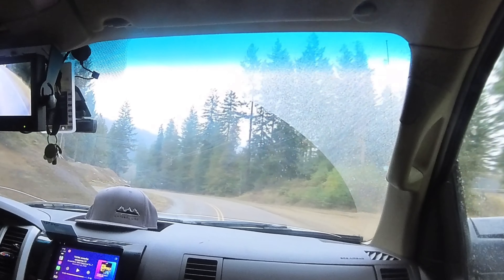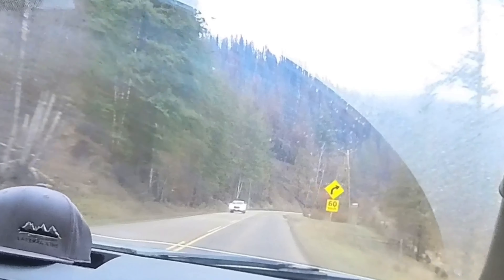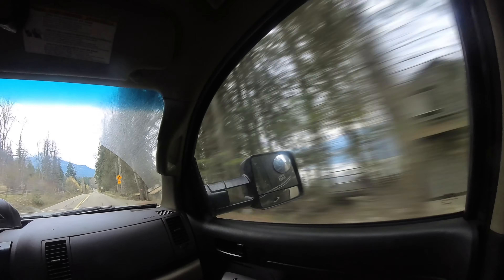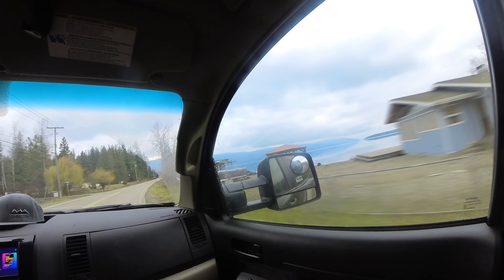1948 Heritage Cabin Restoration - Part 5 Of The Series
Helping a good friend work on a 1948 Heritage Cabin.

Part 1 - Was jacking the foundation and repairing the rotten logs

Part 2 - We are starting to replace the broken out deck.

Part 3 - Calling in Reinforcements to help remove 6 trailer loads of dirt and prep the surface for a small concrete brick retaining wall.

Part 4 - Building "Trumps wall" Building a retaining wall to protect the new deck from dirt falling into the hole, thus rotting it.